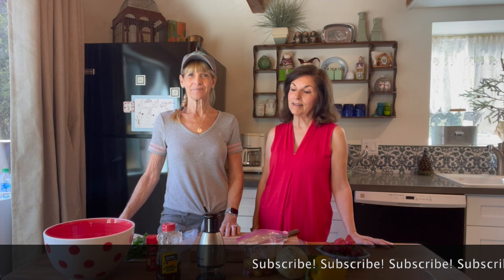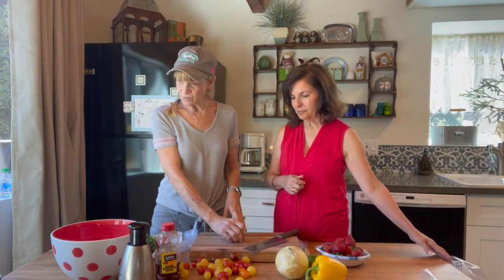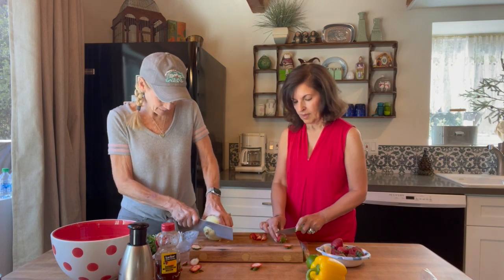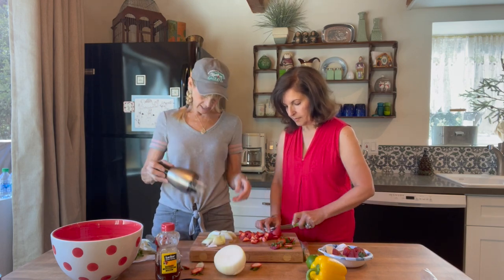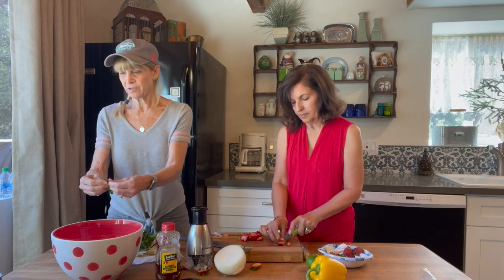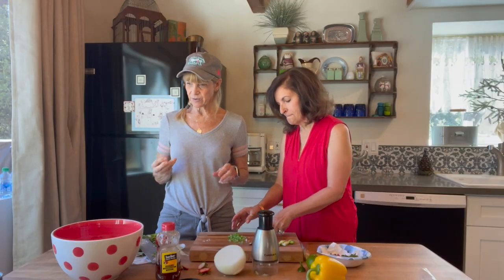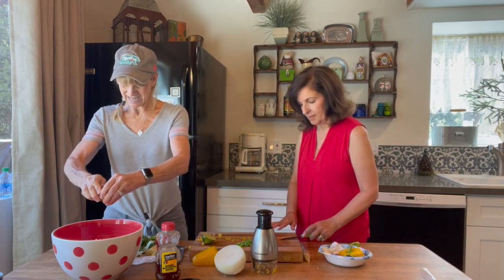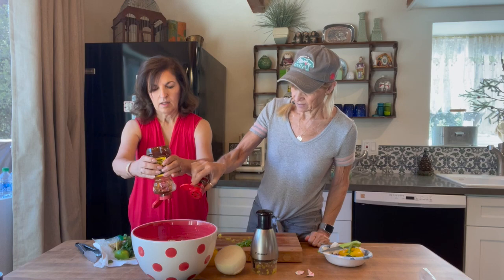Strawberry Tomato Salsa on Cooking with Ma'am Talks!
Strawberry Tomato Salsa on Cooking with Ma'am Talks!  What can be better than a fresh Strawberry and Tomato dip on a warm summer day?  This dish is delicious! See recipe below.

Fresh and healthy food.  Delicious food that promotes and encourages health and weight control.

to our channel to enjoy more of our videos:
Check us out on Instagram: @maamtalks

Check out this product!
Zotrim is a well-established herbal weight loss aid which has been on the market for over 16 years selling online and in major high street stores over the years. Now, Zotrim is exclusively available online.

Ingredients:
3 cups chopped seeded cherry  tomatoes or four large tomatoes
1 1/3 cups chopped fresh strawberries
1/2 cup finely chopped onion (1 small onion)
1/2 cup minced fresh cilantro
1 to 2 jalapeno peppers seeded and finely chopped
1/3 cup chopped sweet yellow or red pepper
1/4 cup lime juice
1/4 cup honey
4 garlic cloves, minced
1 teaspoon chili powder

Directions:
Mix everything together and serve with tortilla chips for dipping.